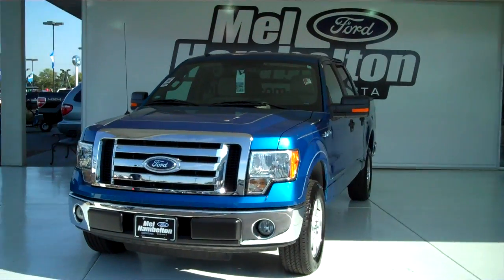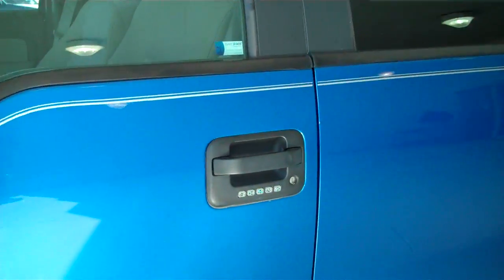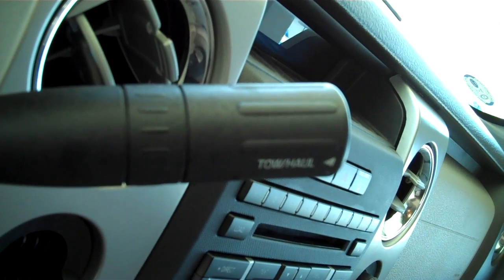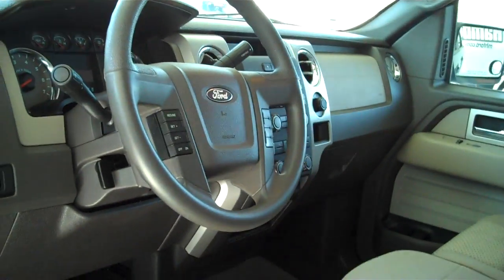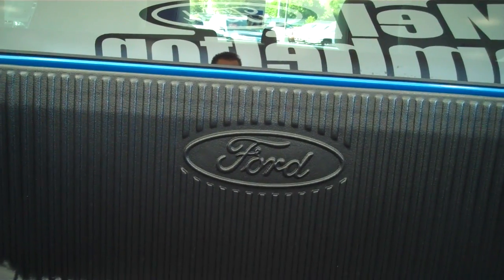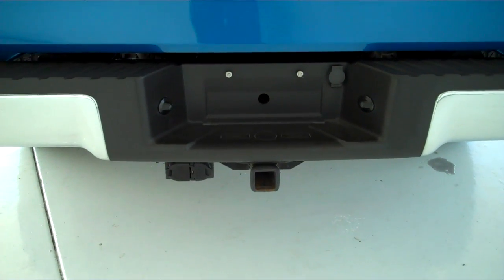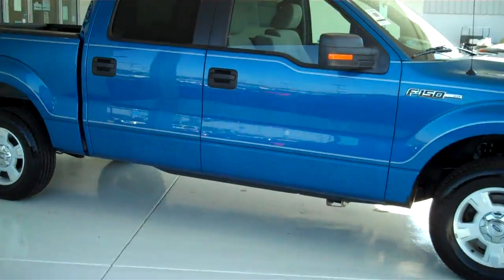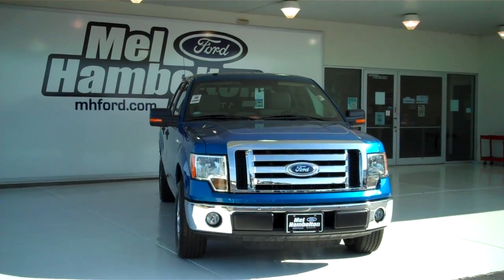2010 Ford F-150